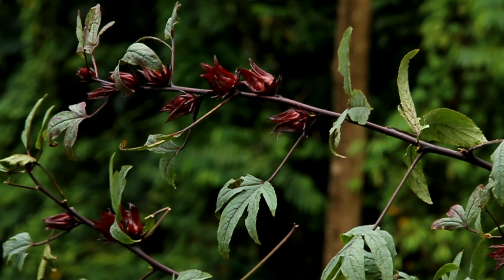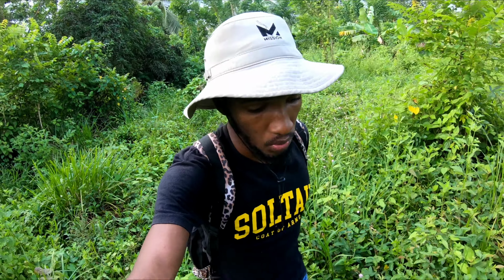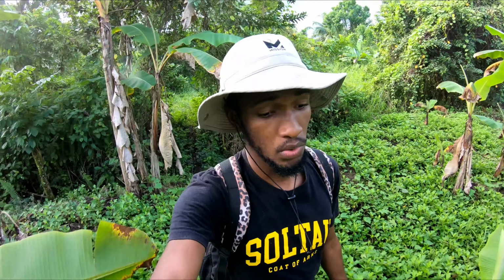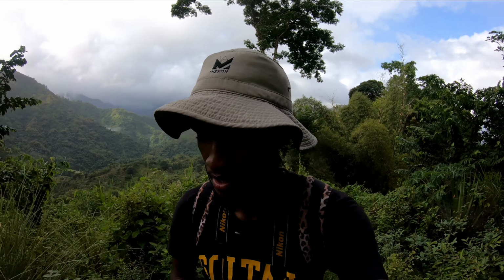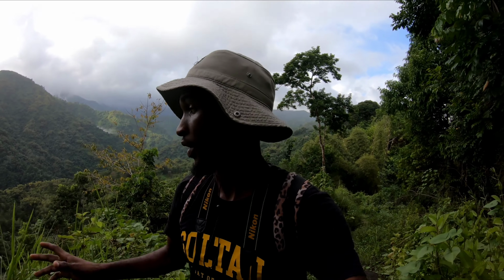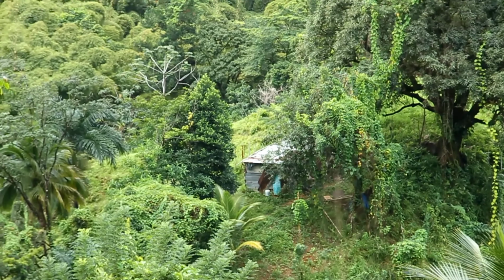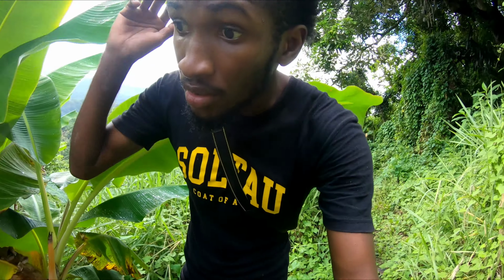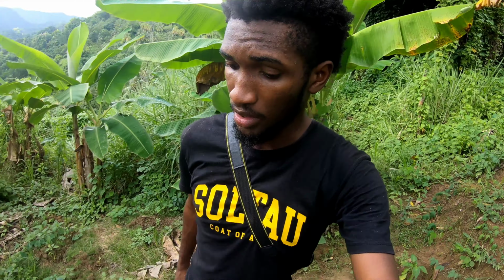Man Picked over 1,000 Coconuts Bare Handed At largest Sorrel Farm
Name: Enjay Norris

Amazon wish list:
I would appreciate anyone who would like to donate a speargun for my fishing adventures 🙏🙏🙏God bless

Feel free to donate to my PayPal to help me to travel and get content done anything is appreciated thank you.

Shipping addres

Raymond Norris
-4306350
5831 WEST HALLANDALE
BEACH BLVD,
WEST PARK, FLORIDA
33023
U.S.A

Edited on Samsung galaxy s9+
Film on:

Nationality: Jamaican
Height:6ft+
Hobby: Cooking,editing,swimming